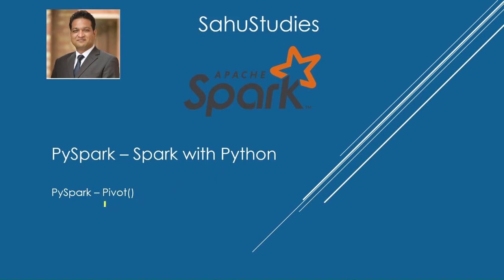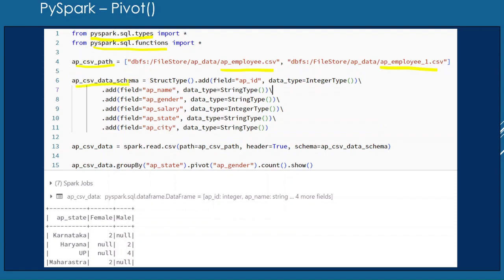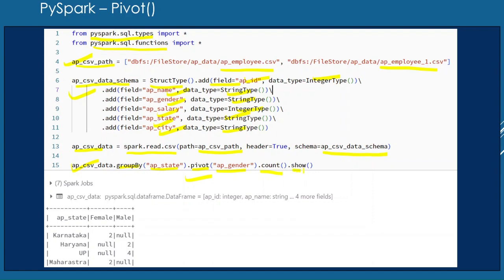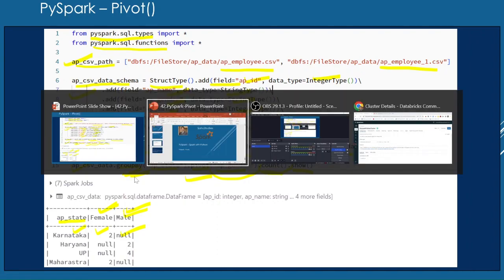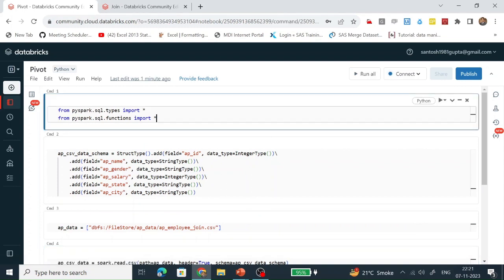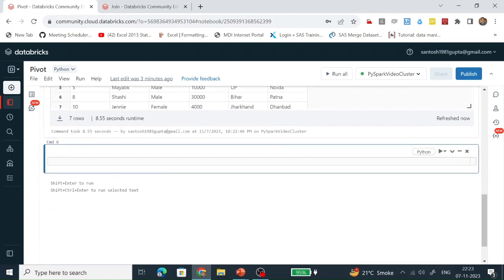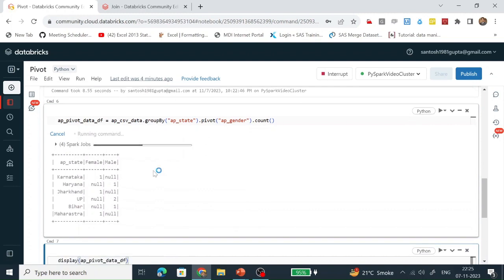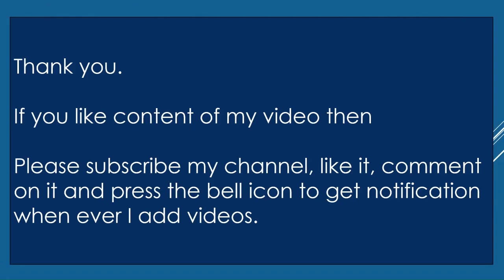PySpark Tutorial 42 | Pivot Function In PySpark | Spark Tutorial | Data Engineering | Data Analytics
In this video, I have discussed about Pivot function in PySpark.

queries solved:

How to use pivot transformation in pyspark ?
What does pivot do in pyspark ?